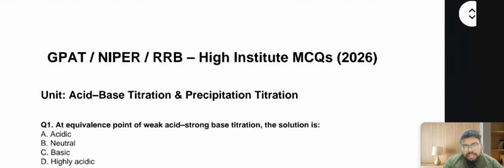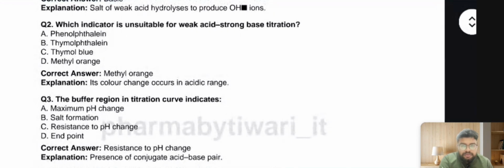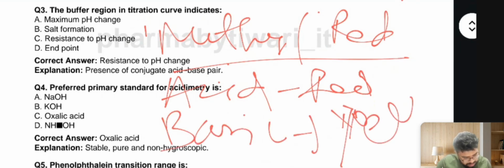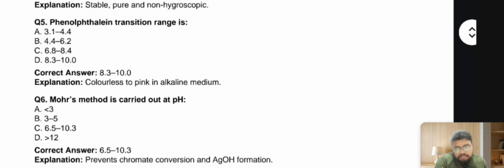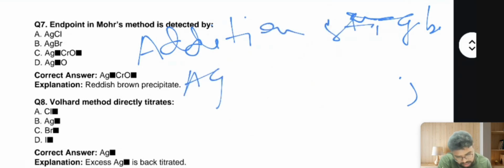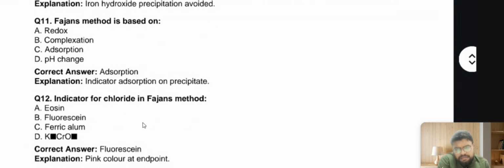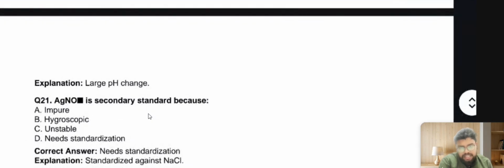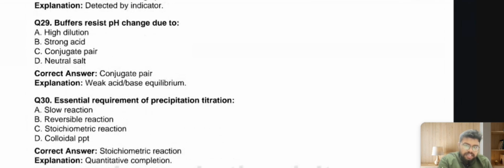NIPERIAN for u|| Pharmaceutical Analysis ||Acid Base and Precipitation Titration || top 30 MCQ